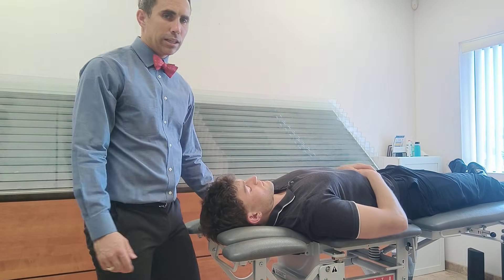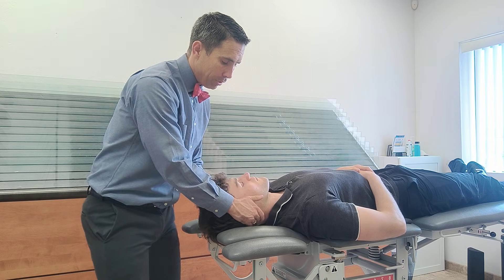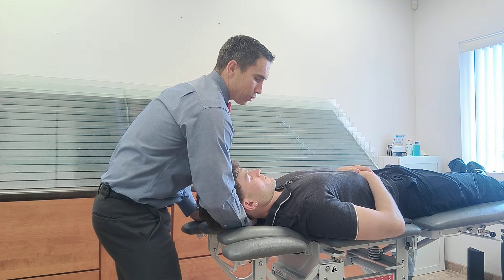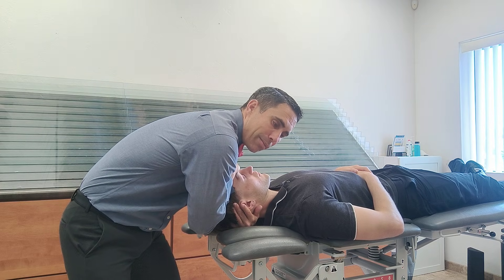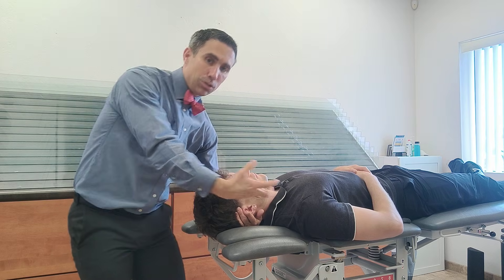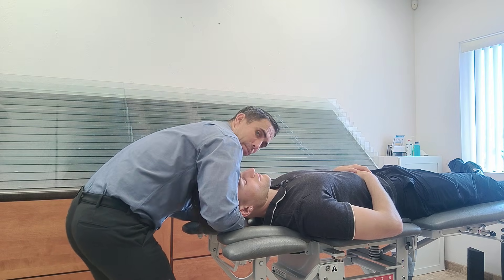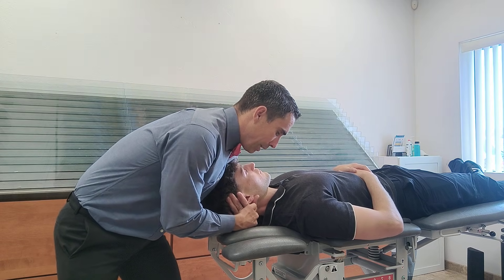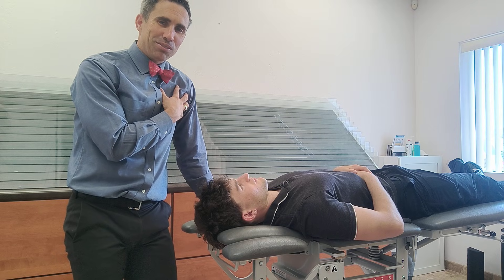Cervical Manual Traction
This video demonstrates how to perform cervical manual traction safely and effectively to reduce compression, calm irritation, and assess symptom response. Perfect for PTs, students, and clinicians refining their cervical spine skillset.